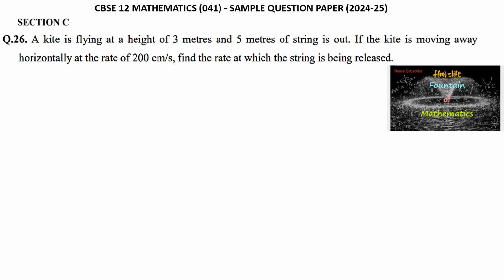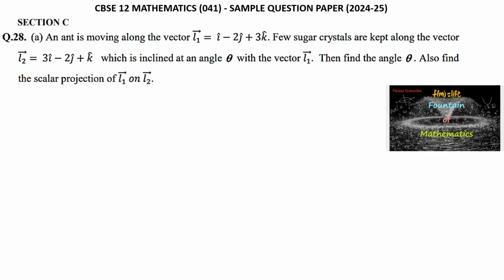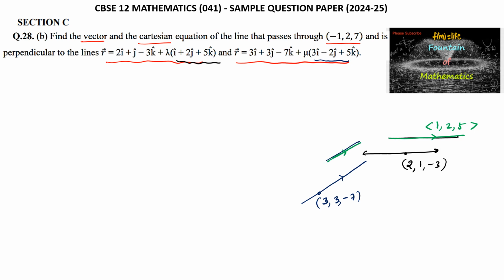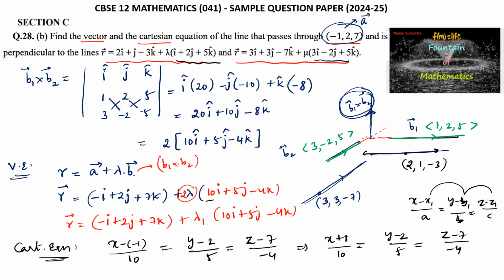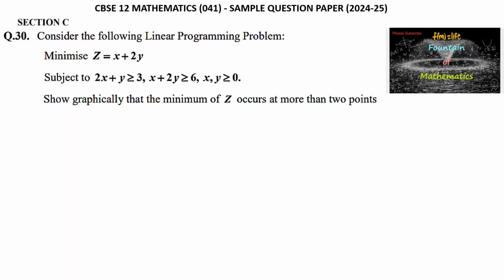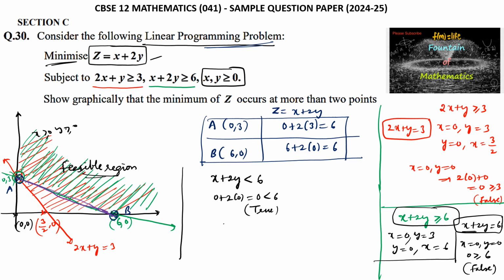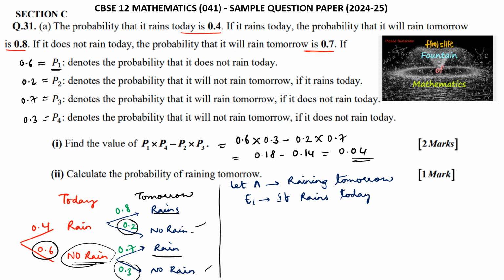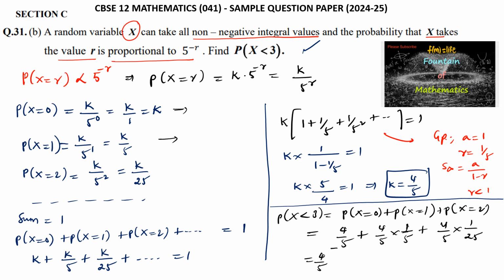CBSE Class 12 Mathematics Sample Question Paper SQP 2025 Section C Short Answer Type Questions SAQ